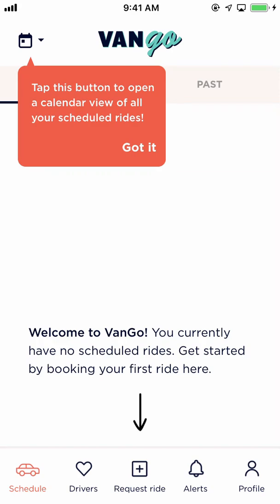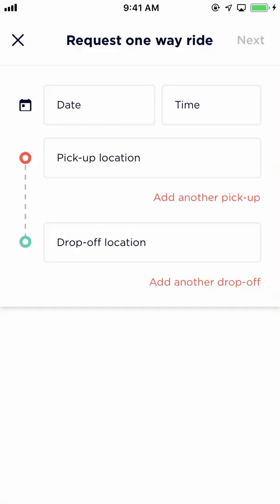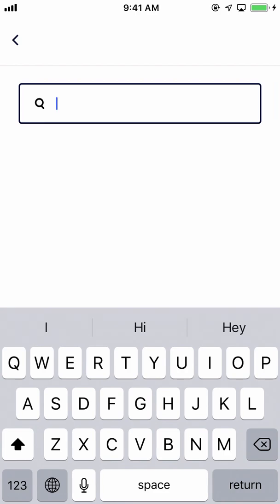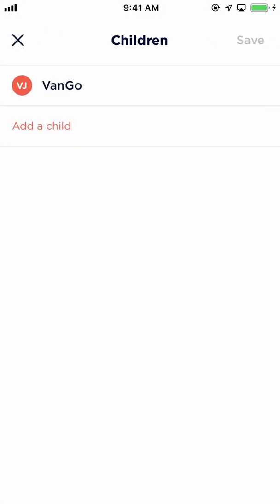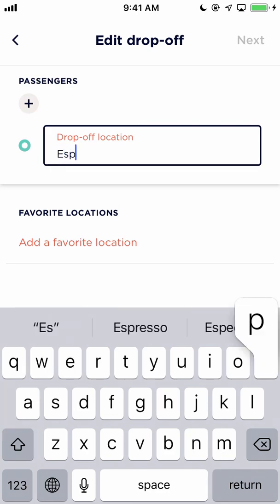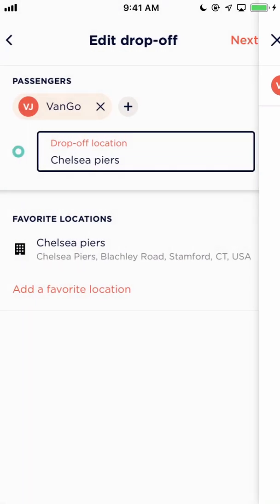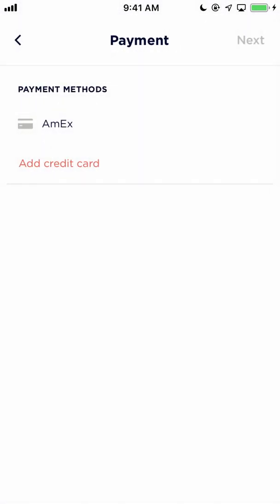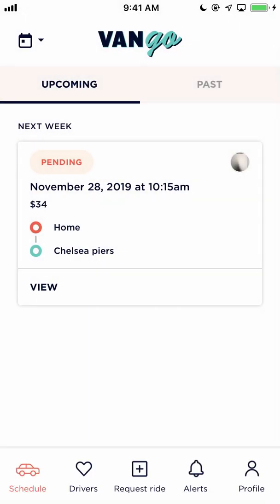How To Put In Your First Ride Request // VanGo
Want to request your first ride with VanGo? Here's a step-by-step walkthrough.